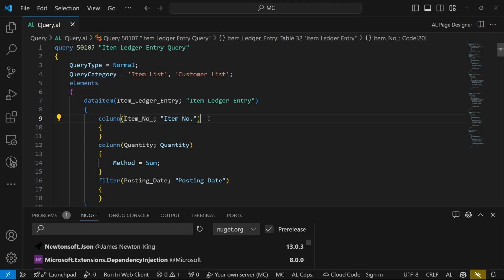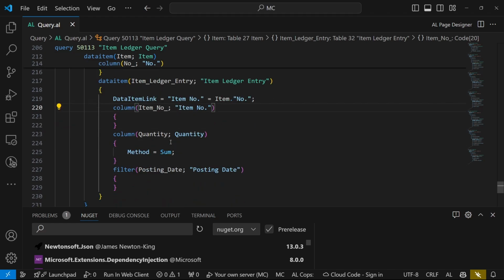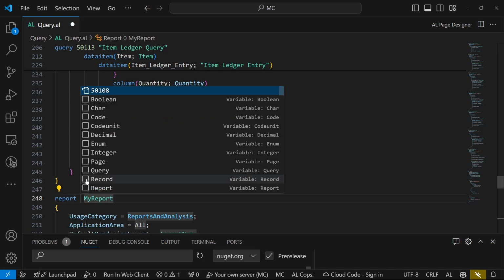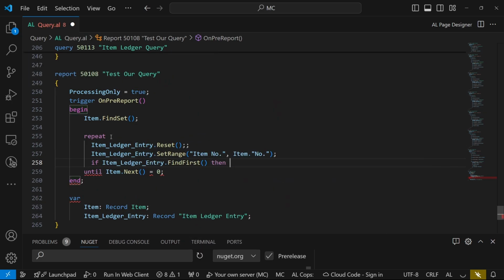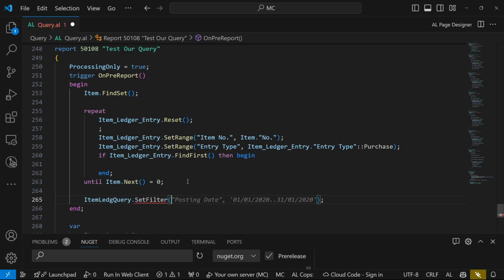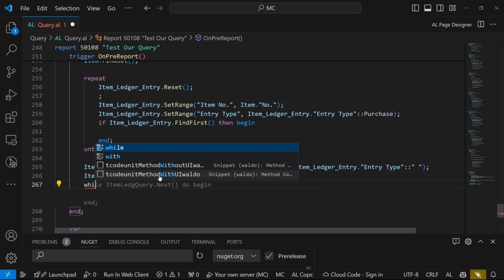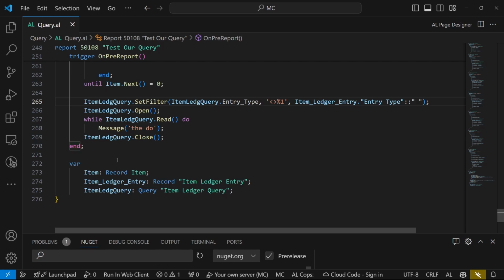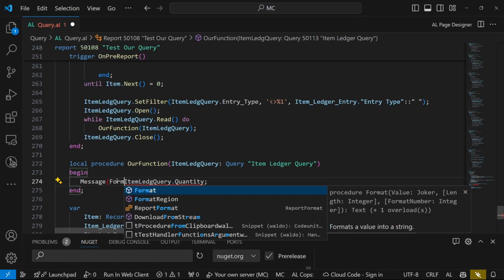Use Queries as Record Variables in Dynamics 365 Business Central AL Programming.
The power of queries can be visible when we want to fetch records from multiple tables. In this video, you will learn how to effectively utilize queries as record variables in Microsoft Dynamics 365 Business Central AL Programming.

TimeStamps

0:00 (Introduction);
1:28 (Create a nested query);
3:37 (Compare retrieving records from queries vs retrieving from a record variable);
12:53 (Conclusion);